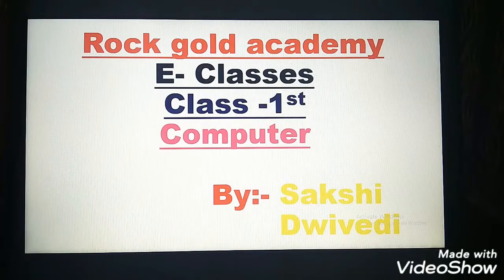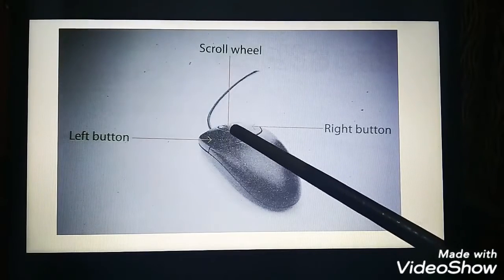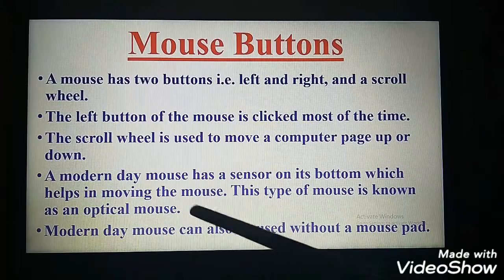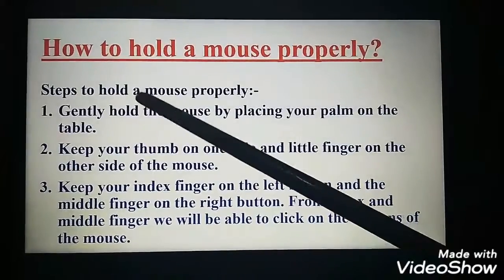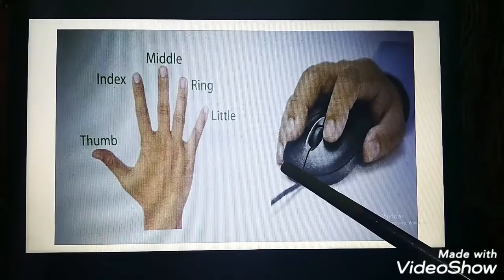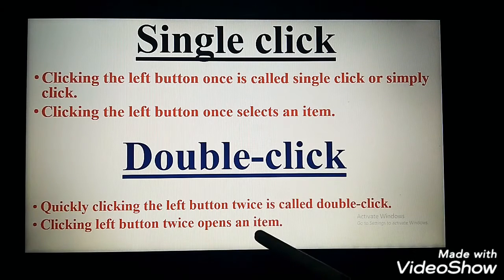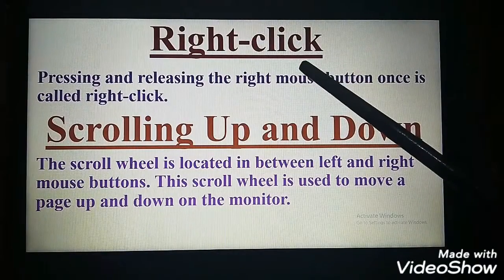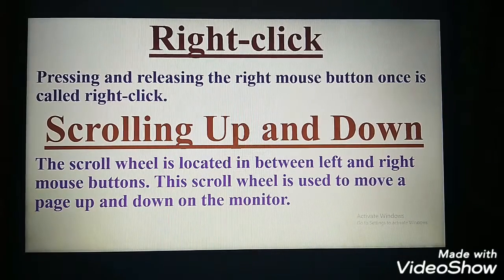Class 1st Computer CH 4 (Using a mouse)